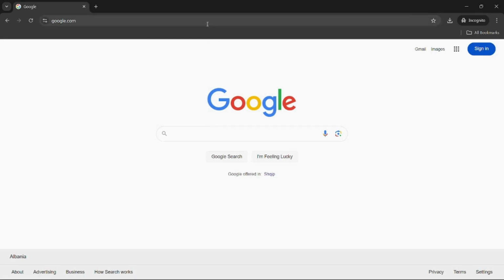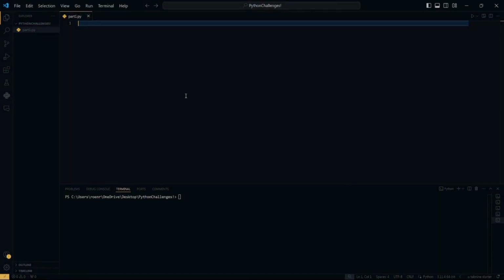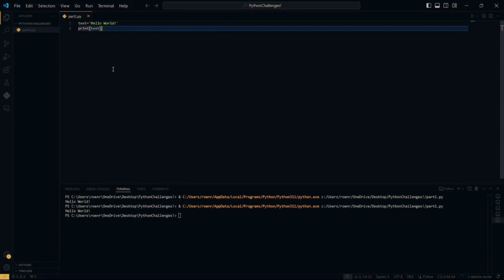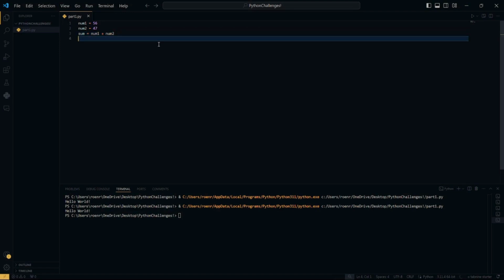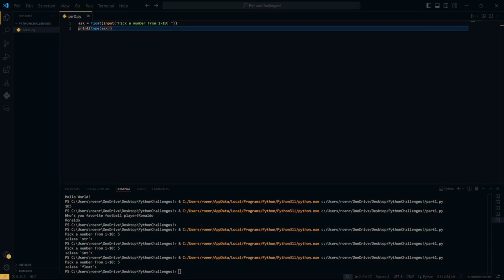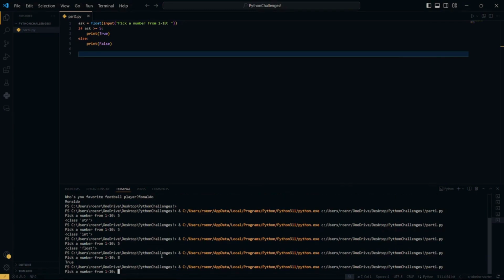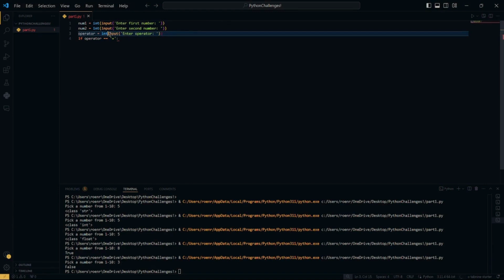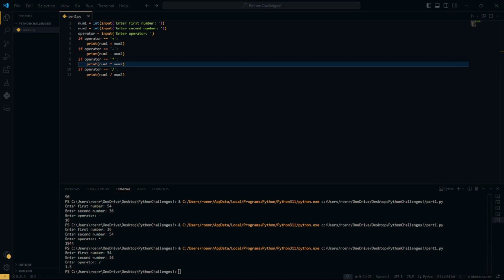Intro to Python | Part 1: Getting Started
Welcome to Part 1 of my Introduction to Python series! In this video, I’ll walk you through everything you need to get started with Python, even if you’ve never written a line of code before. We’ll cover the basics, from installing Python on your computer to writing your very first Python script.

What You’ll Learn:

Python Installation: I’ll guide you through downloading and installing Python on your system, whether you're using Windows, Mac, or Linux.
Setting Up Your IDE: Learn how to set up your coding environment. I’ll introduce you to IDLE, VSCode, and PyCharm, and show you how to get them up and running.
First Python Script: We’ll write our first Python script together, using the print() function to display text in the terminal.
Variables and Comments: I’ll teach you how to store data in variables, follow best practices for naming them, and use comments to keep your code organized.
Basic Calculator Project: By the end of this video, we’ll create a simple calculator that can add, subtract, multiply, and divide numbers based on user input.
By the end of this video, you’ll have your Python environment set up and be ready to dive deeper into coding. We’ll take it step by step, so don’t worry if you’re new—I've got you covered!